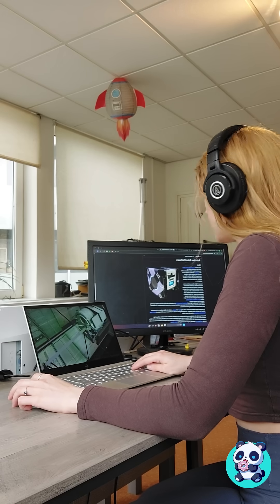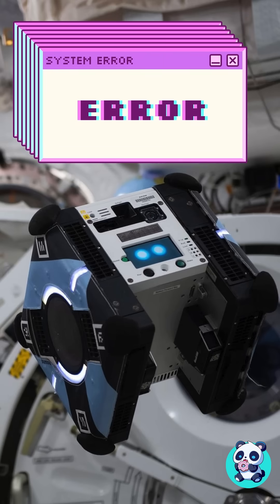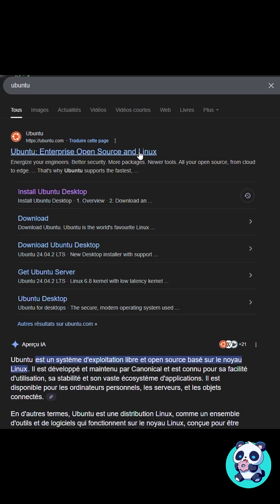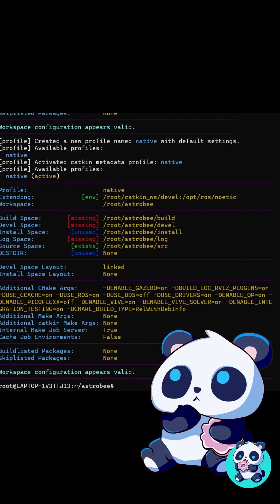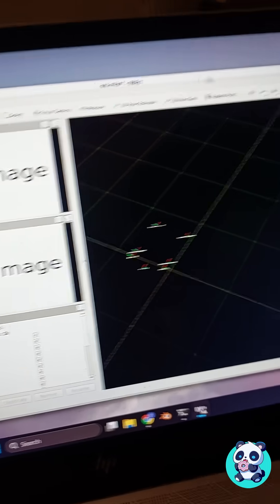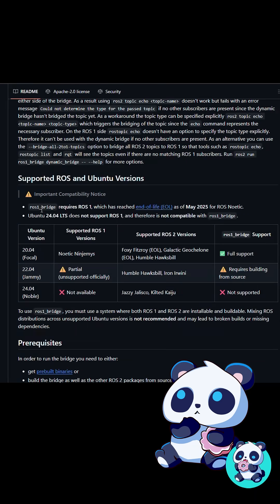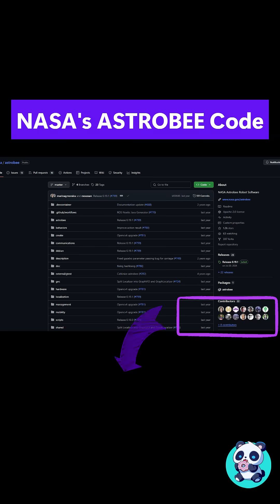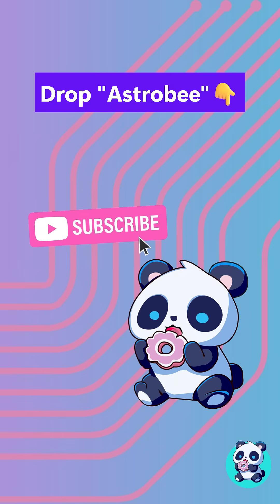A letter to NASA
The challenge with open-source code is that they're not kept up to date - and that's the case even for NASA.